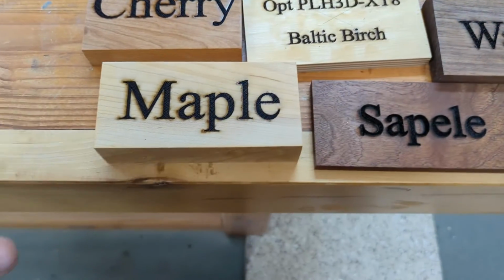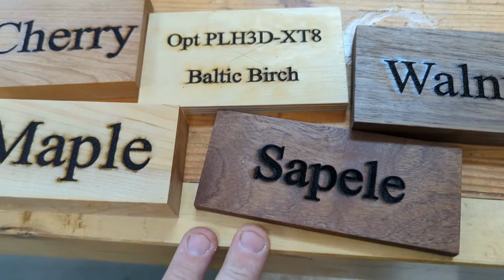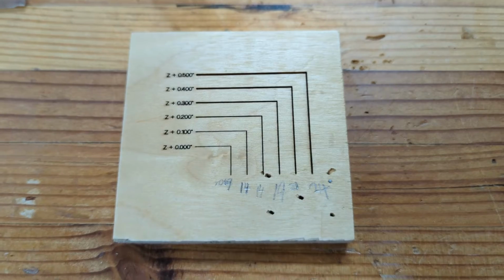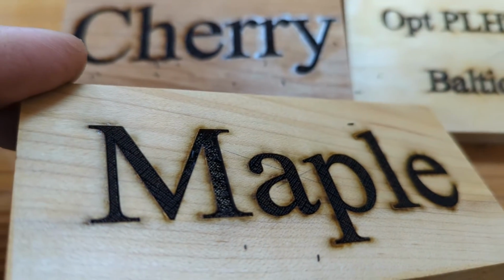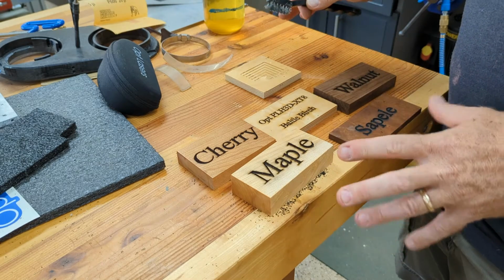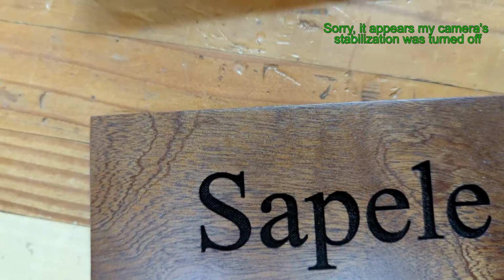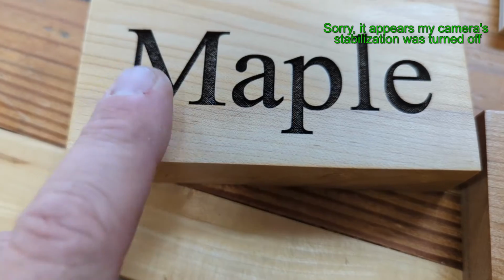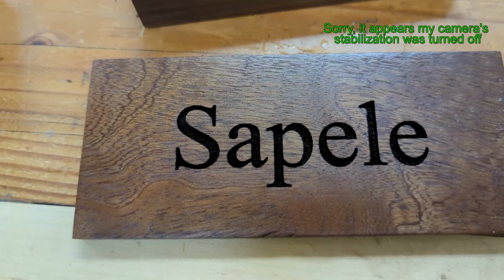Opt Lasers XT8 Deep Etching on Different Wood Species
In this video I compare deep laser etching on several species of wood with my new Opt Laser XT8, as well as try a couple of methods to shorten the execution time of the engraving.

More information on the Opt XT8 laser can be found